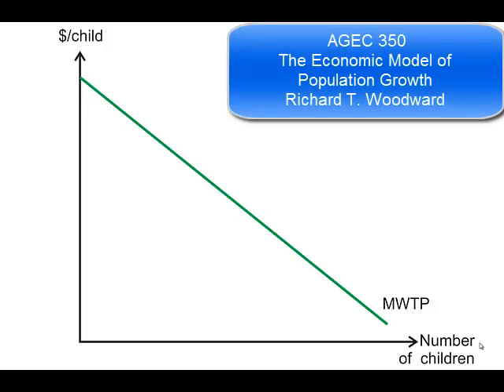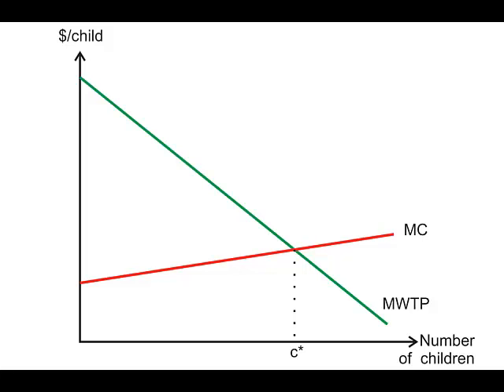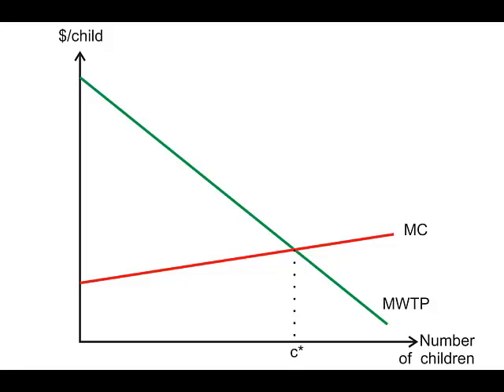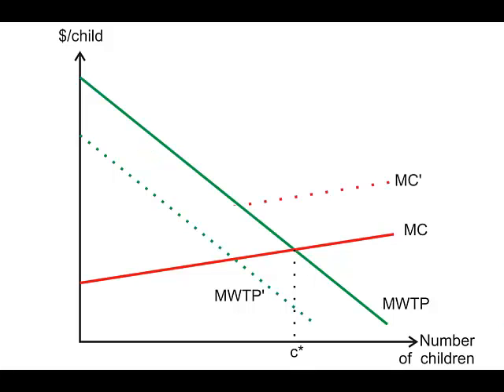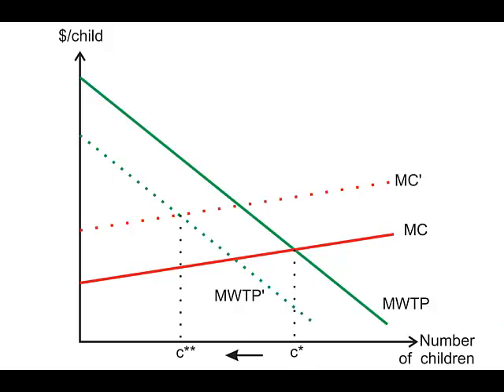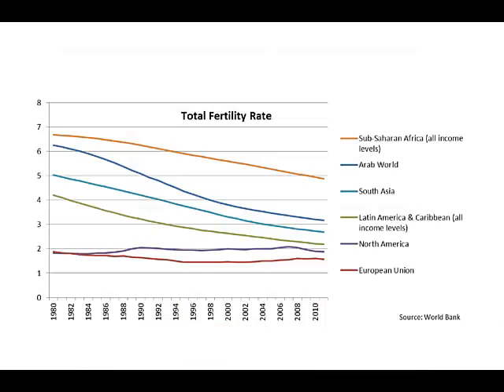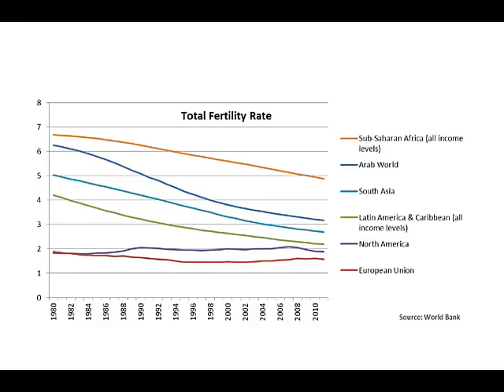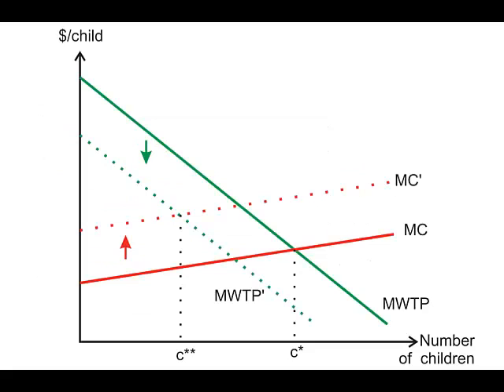Population Lecture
A presentation of the economic model of population growth as presented in Tietenberg & Lewis.